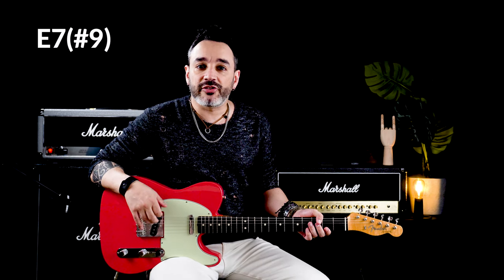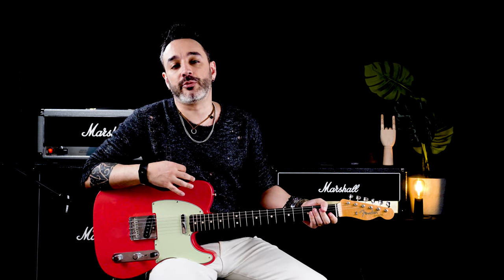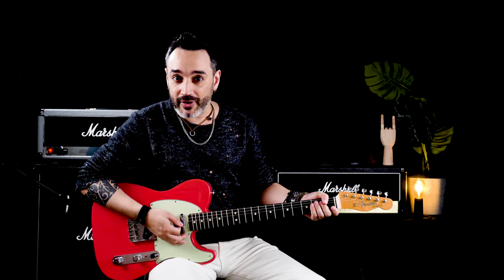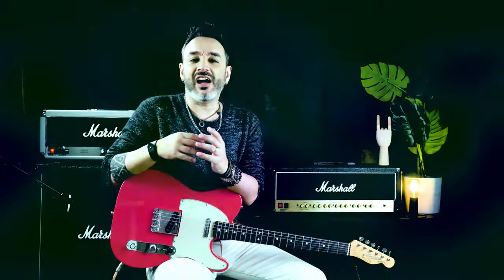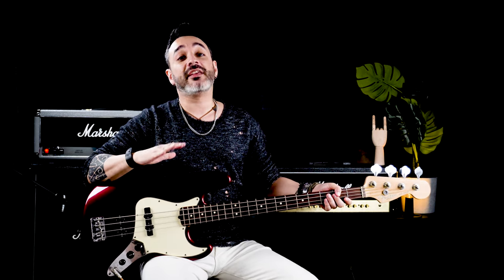How to Create a Great Guitar Riff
Got a riff? Let's make it great together.
Understand how drums and bass lines can change the direction of your riffs.

Marcos Saboya
Brazilian based in Dubai.

Guitars
• Fender Telecaster 63 NOS Custom Show
• Fender Stratocaster 60s American Originals
• Gibson Les Paul Standard 50s
• Gibson Les Paul Standard 2013

Amp
• Marshall 2550 Silver Jubilee
• Marshall DSL100HR
• Marshall Code 25
• Marshall 1960B Cabinet

Pedals
• Dunlop Cry Baby Classic
• MRX Micro Amp
• MRX Phase 90 Custom Shop (script)
• MXR Custom Badass 78' Distortion
• MXR Classic Distortion
• Boss OD-3 Overdrive
• Boss CS-3 Compression Sustainer
• EHX Big Muff Pi
• EHX Small Clone
• EHX Stereo Electric Mistress
• EHX Wiggler
• EHX Canyon Delay & Looper

Mics
• Shure SM57 (Guitar)
• Rode NTG4+ (Voice)